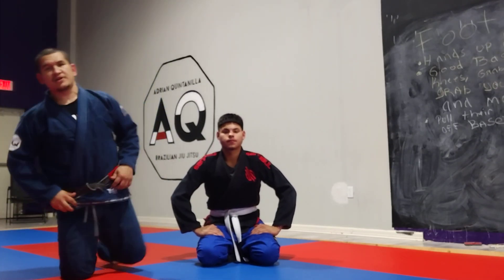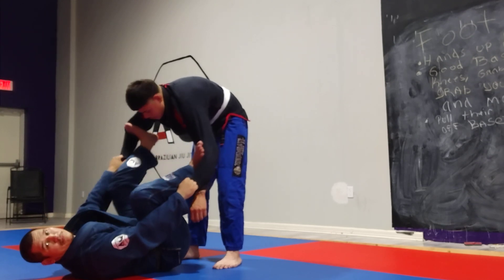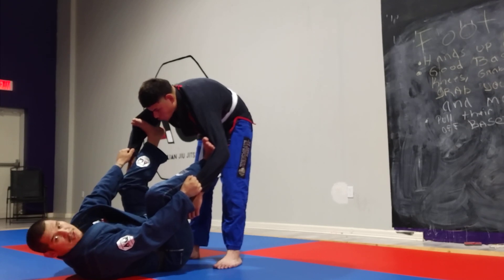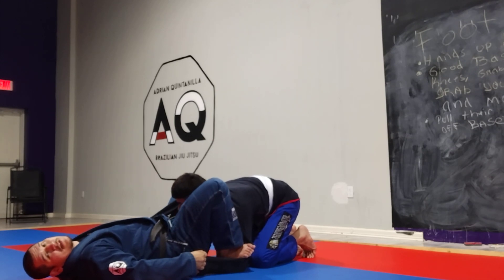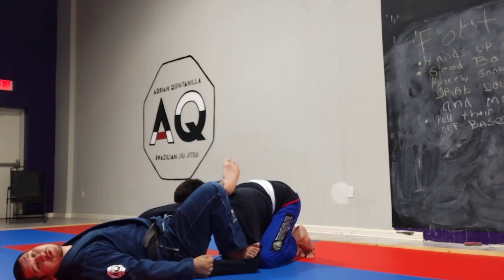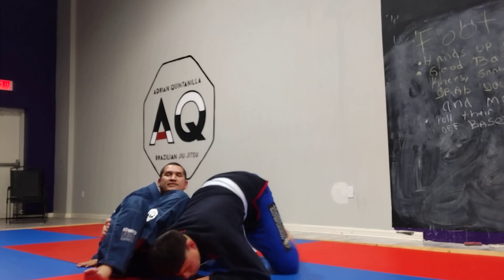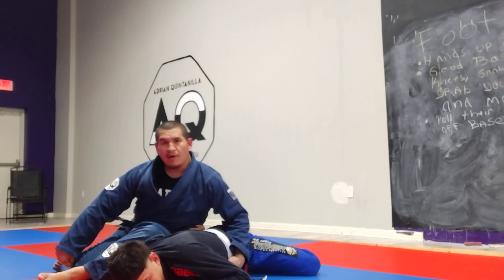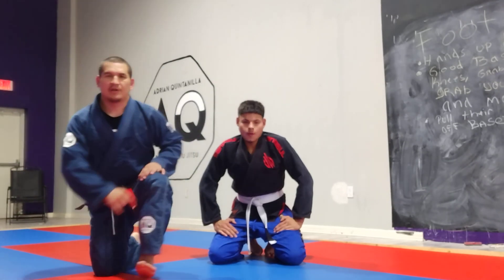Omoplata setup from modified Spider Guard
In this video I go over my favorite entry into an omoplata from my personal spider guard that I like to use. I don't use double biceps control. I instead opt out for one foot on the bicep and one foot on the hip to create constant pressure as I pull on their sleeves. I keep one foot on one of their biceps and the other foot on the hip. The foot that's on the hip is digging into their stomach as well while I pull on the sleeve as hard as I can creating a push pull motion into their stomach causing them to fold over from the pressure created into their stomach. To further break their posture I now step on their bicep with my right foot making sure the bottom of my foot is facing the floor hurting their bicep with my foot. it brings them down to their knees. from there I make sure I keep the hip side arm tug as far as I can so that my inner thigh is between their elbow and shoulder to create pressure. my right leg ends up touching the side of their face when I flap both of my legs in. I release my left foot from their hip and put it across their higher back biting down, toes up, calf flexed, hamstring activated. I punch in their hand into the pocket for the omo. simultaneously I release the right grip and spin my self around to get the omoplata interlocking my legs to trap the arm in place. this puts my left leg on their right shoulder and my right leg over my left instep. I then wind up my feet to kick forward so I can sit up to flatten them out while grabbing their belt. after they flatten out I hug them and I put my legs in an s-mount position then sit up on my knees in a diagonal position until they tap.